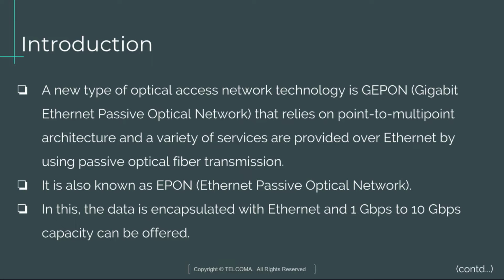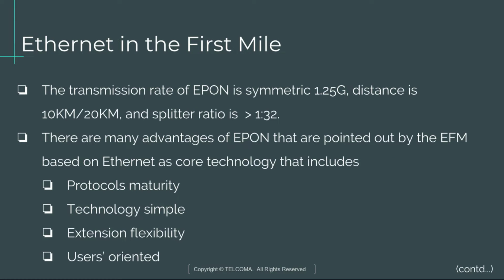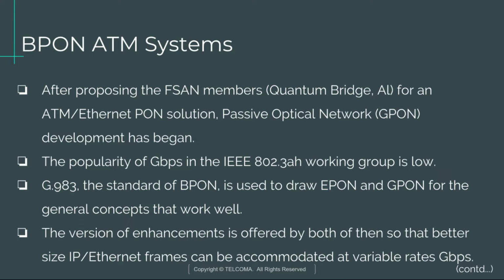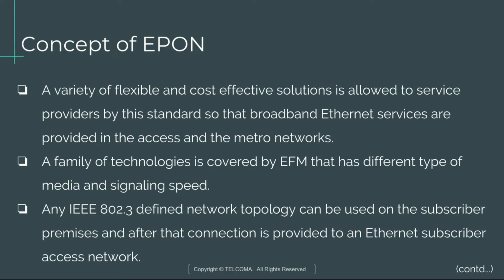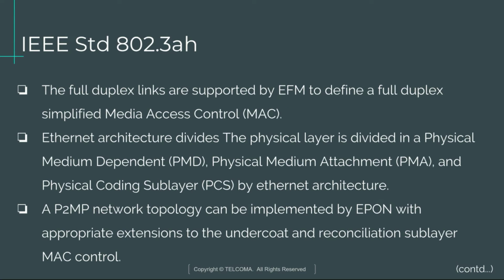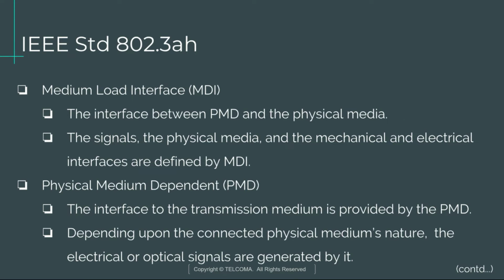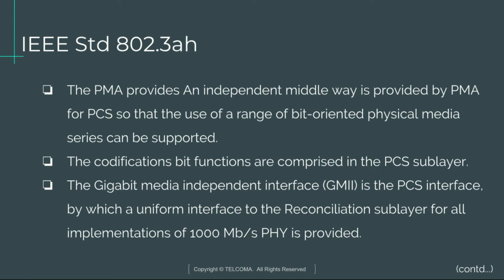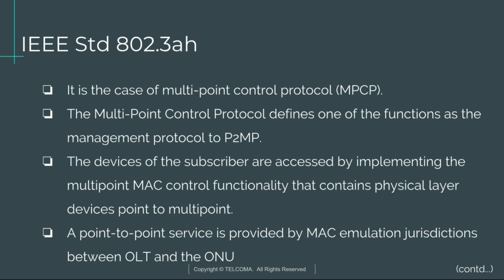GEPON I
This video covers GPON and XGPON, GEPON I, GEPON I introduction, Ethernet in the first mile, BPON ATM System, Concepts of EPON, IEEE std 802.3 ah and more about GPON and XGPON course.